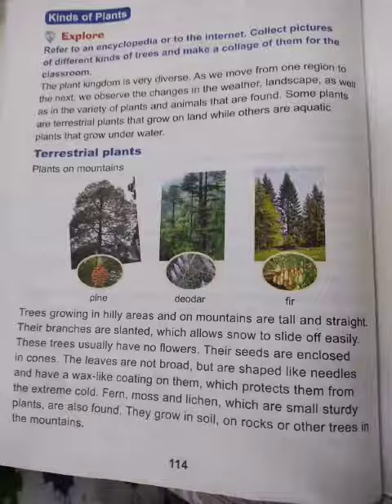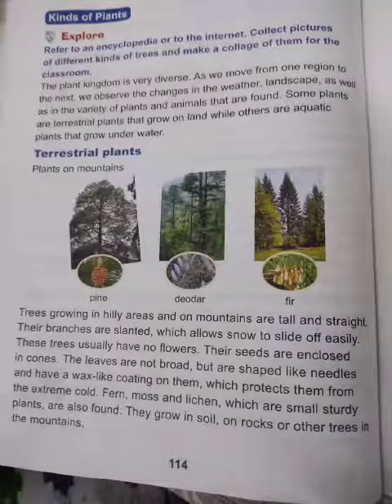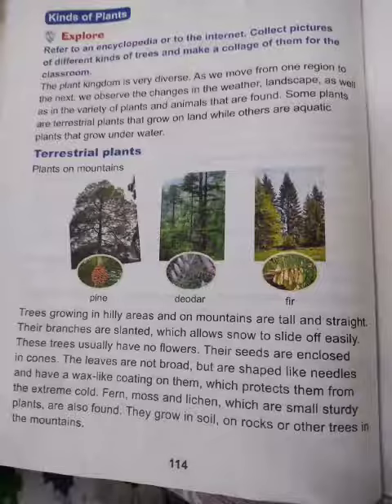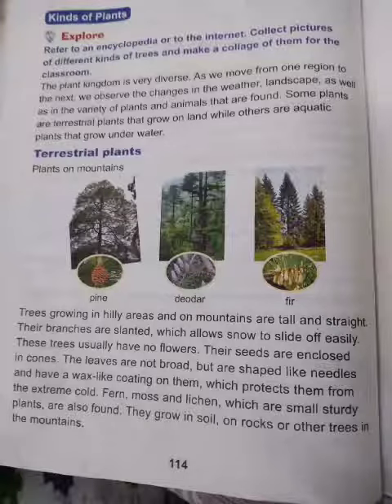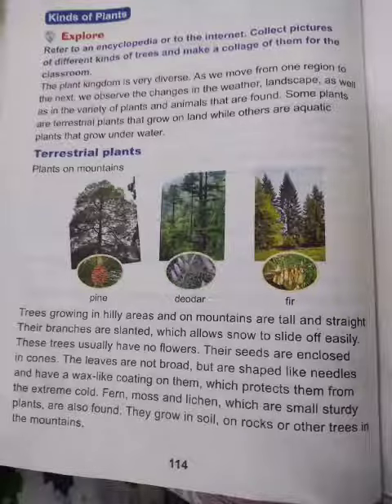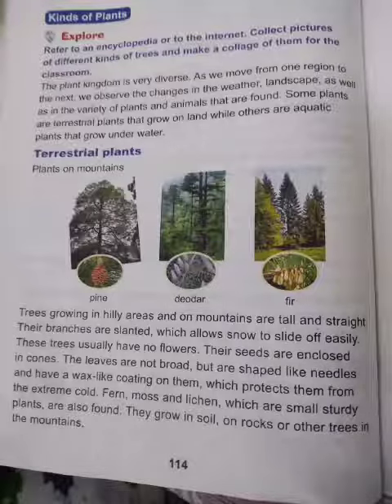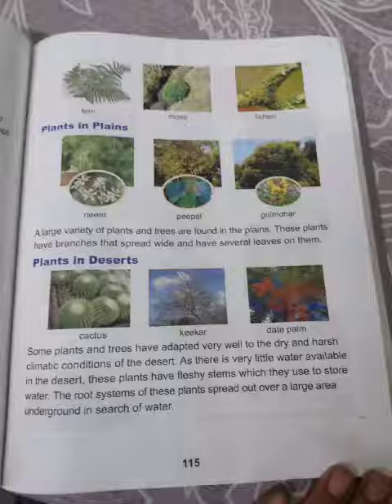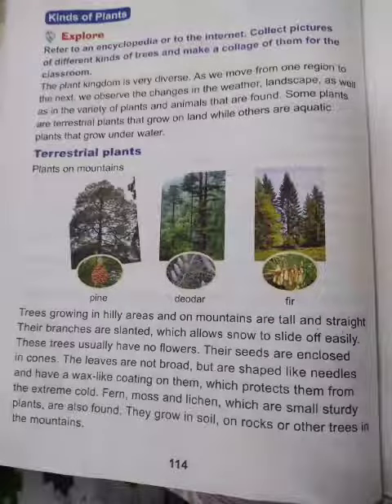Chapter 17 Plants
Video from Anita Arora